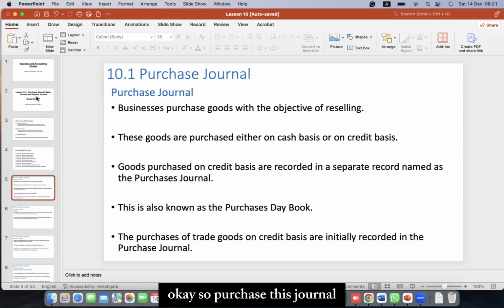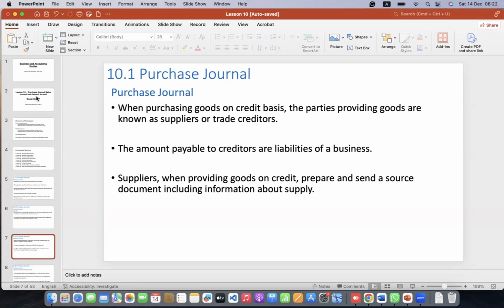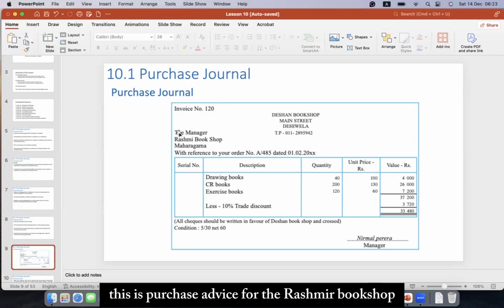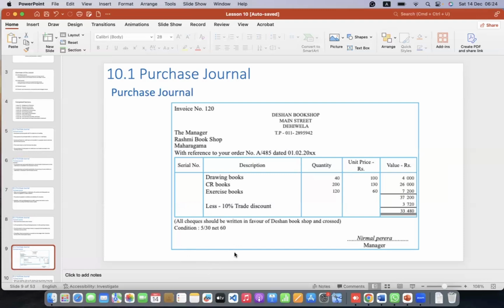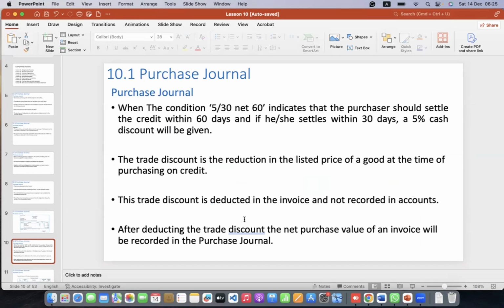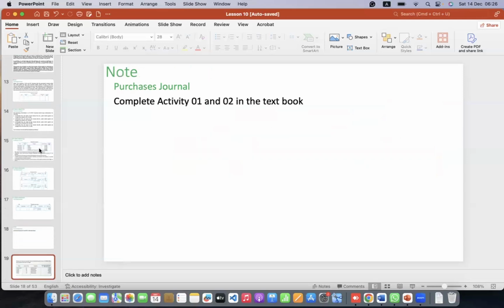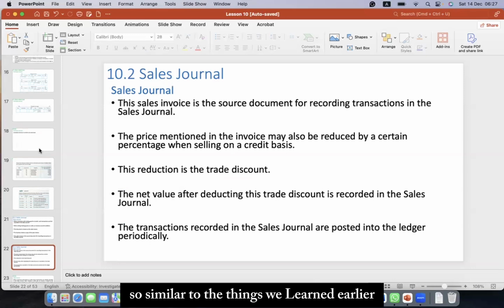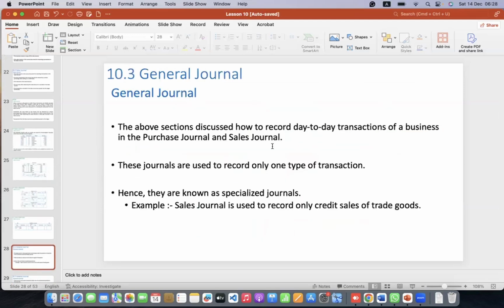Purchases Journal and Sales Journal Quick Revision